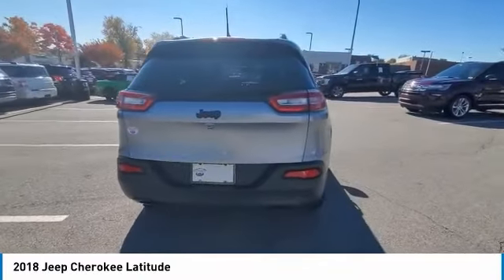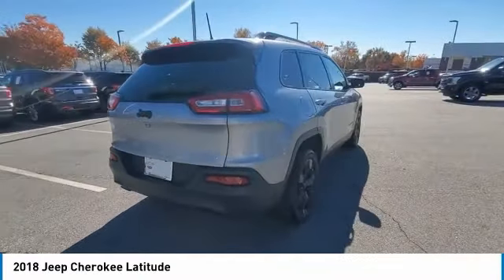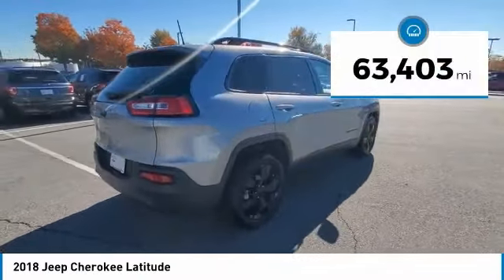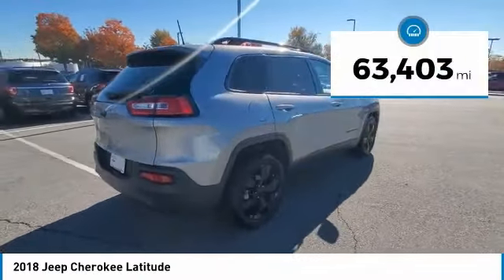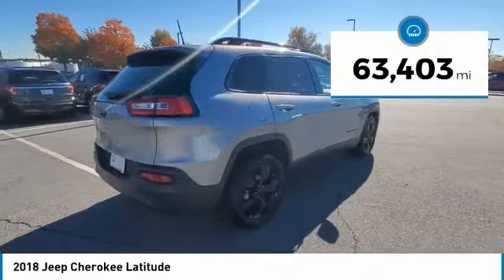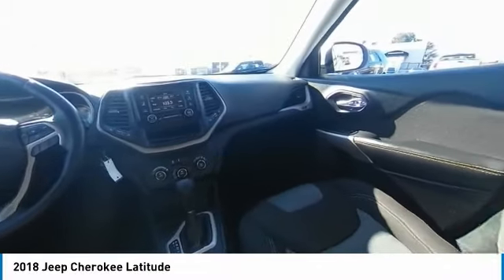2018 Jeep Cherokee JD561066A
2018 Jeep Cherokee Latitude

3230 Satellite Blvd.